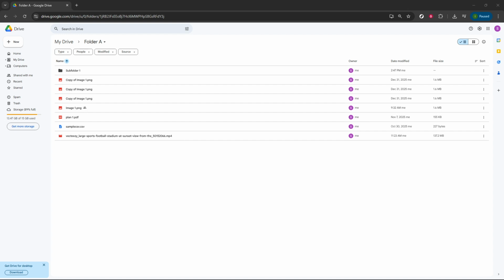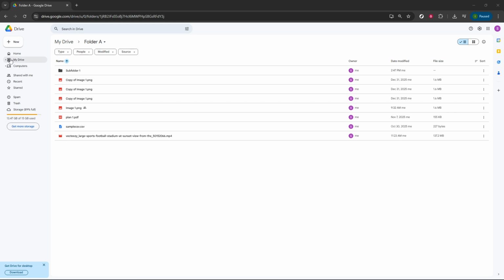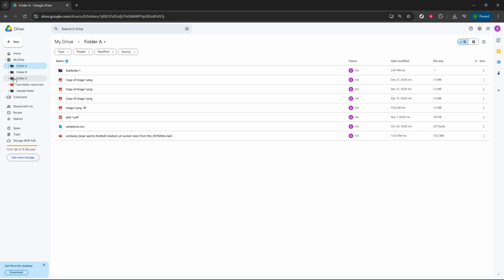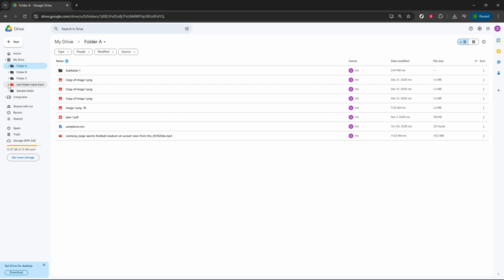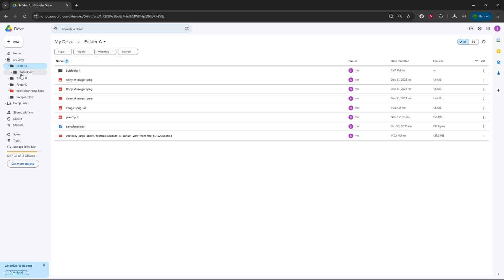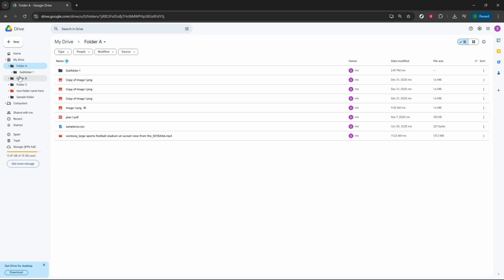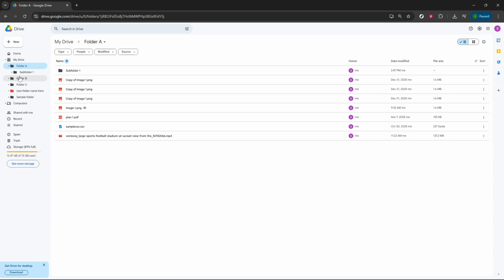How To Collapse And Expand The Side Navigation In Google Drive (2026 Guide)